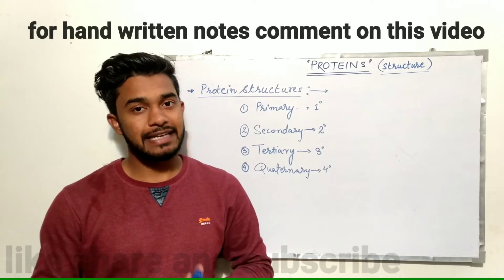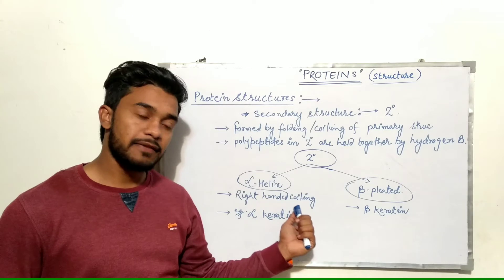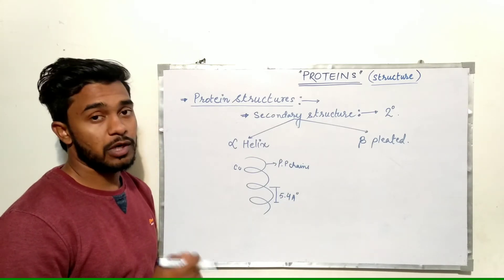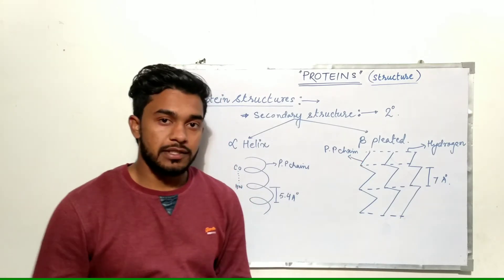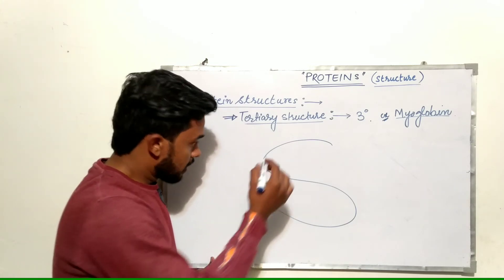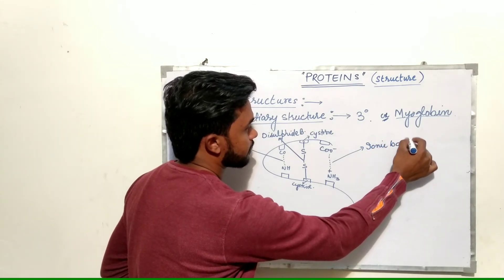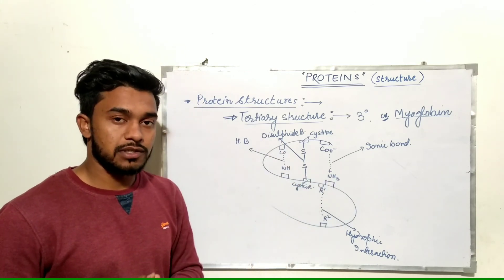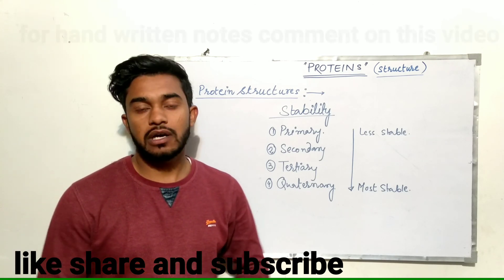Proteins structure | Biochemistry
Follow on Instagram for interesting updates

Basically four types of structures primary, secondary, tertiary and quaternary structure.